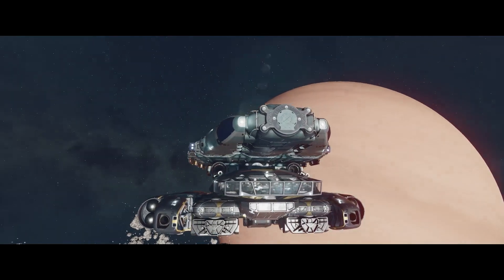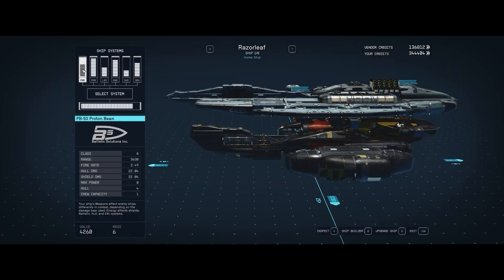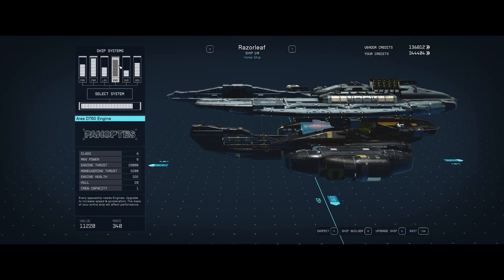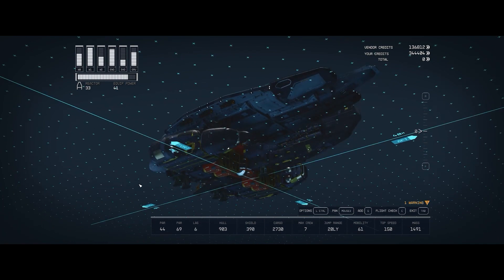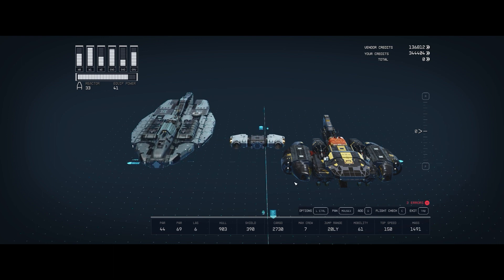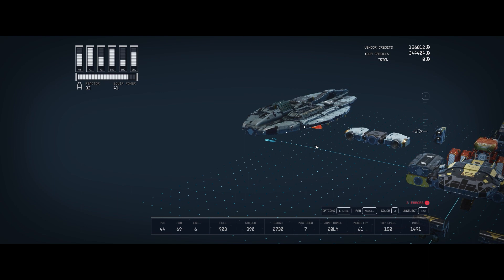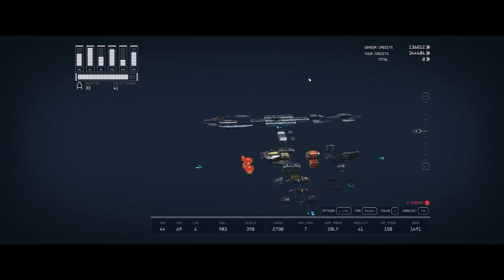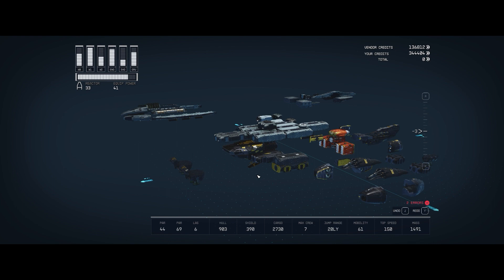Starfield - Turn the Razorleaf into a Hardened Class A Cruise Ship - Space for EVERYBODY.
Build this Absolutely Outrageous Juggernaut, class A dynamo, Make Mantising Fresh by Inviting Brave Strangers to interlope unto True Luxury Vigilante Travel.

A Razorleaf bristling with firepower and THICK with hull points.

Spare no expense as you throw every fancy part you can find into your build. Or find great ways to cheap out and introduce doubt into every voyage.

You're the Mantis now and the fate of the Razorleaf is in your hands. Captain.

If this topic interests you, May i suggest @Darkdally for the superior-grade vids on the topic of Great Starfield Ship Design.

Also, Might I suggest @angryturtlegaming who has regular fresh insights into Ship-centric Starfield play and also occasional heads-up regarding nasty bugs/behaviors.

Now where did these people say they were going?

Chapters
0:00 Intro
0:30 Target Razorleaf
2:22 Build Overview
3:28 Weapons Loadout
7:14 Engines
8:06 Shields
8:57 Grav Drive and Reactor
10:42 Tugging the Ship Apart
19:56 that IS a lot of habs
23:52 This Bridge is Awesome
24:52 Assemble the New Razorleaf
27:22 In Closing
27:40 A Dated Anecdote